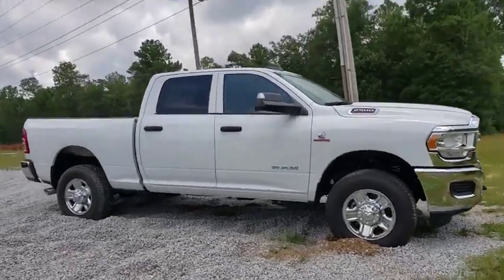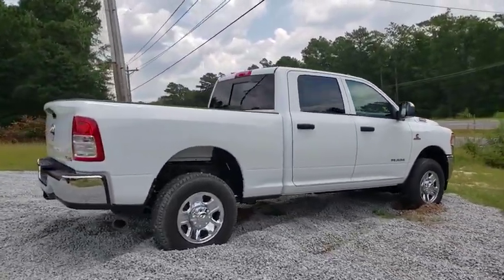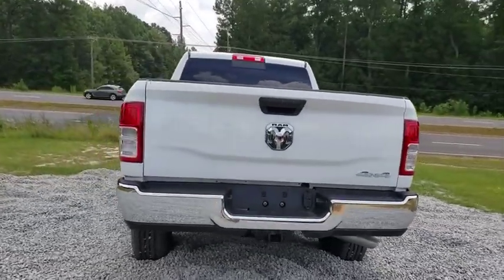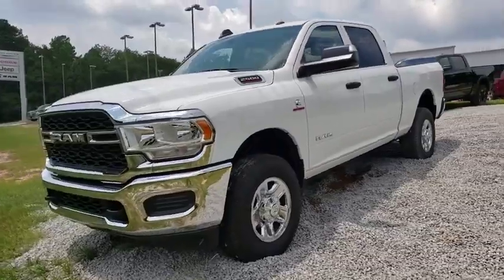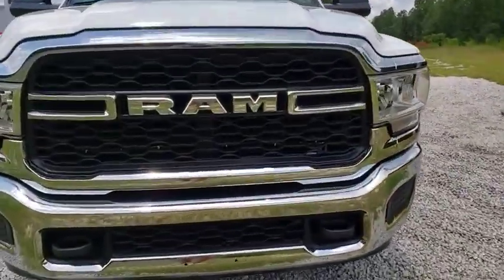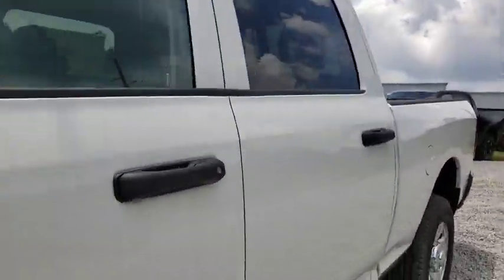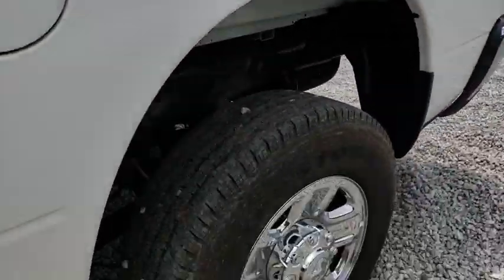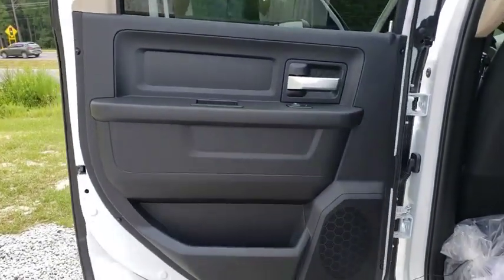2019 Ram 2500 Augusta, Martines, Evans, Grovetown, Aiken, North Augusta, SC KG551873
Bright White Clearcoat New 2019 Ram 2500 available in Graniteville, South Carolina at Bob Richards CDJR. Servicing the Augusta, Martines, Evans, Grovetown, Aiken, North Augusta, GA area.

2019 Ram 2500 TradesmanbrbrThis Vehicle qualifies for Complimentary 10 Year 250,000 Mile Limited Power Train Warranty. Huge Value! See Dealer for Details. Price includes: $500 - FCA Conquest Bonus Cash 40CK9. Exp. 09/03/2019, $1,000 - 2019 Retail Consumer Cash 66CK1. Exp. 09/03/2019